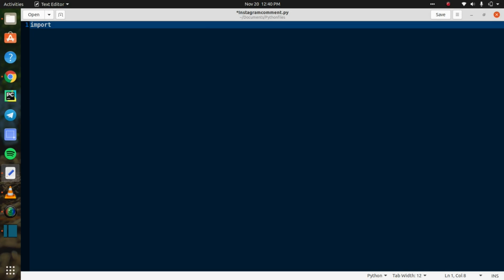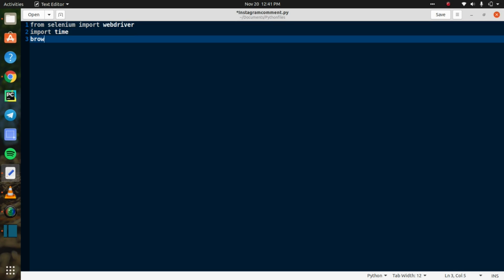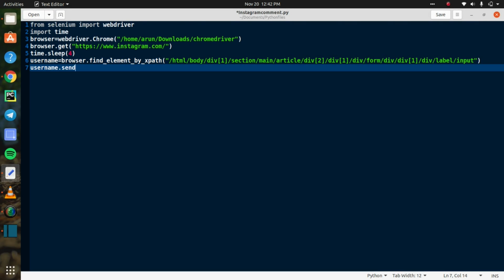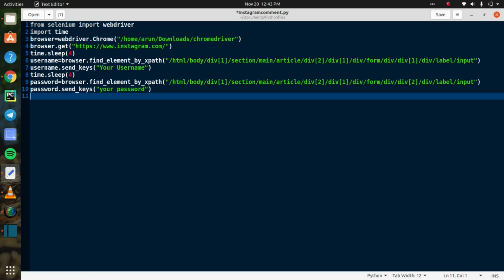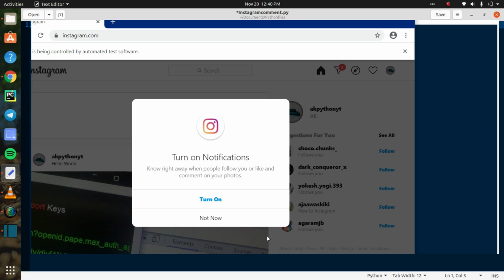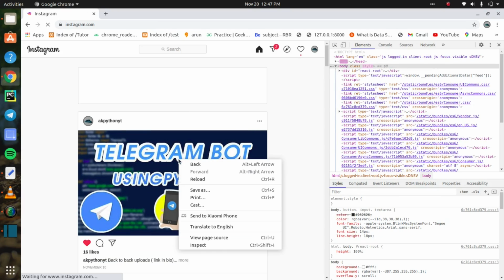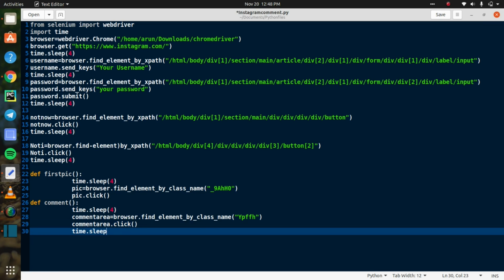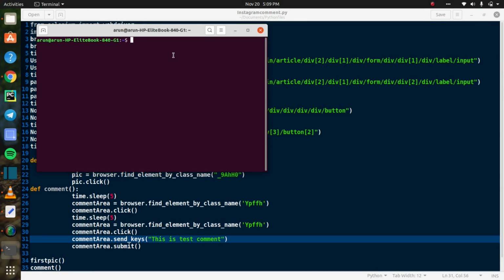Instagram Automation project: Comments Automation using Python ( Selenium )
In this video we are going to create a Instagram bot .That is used to comment any post on news feed.Follow this video fully to understand this concept.

Related questions:
Instagram followers python
Instagram Bot using python
Instagram Bot python Project
python tutorials
python automation projects
python projects